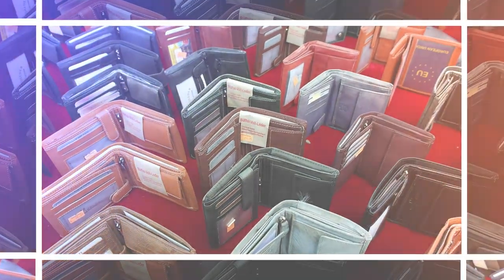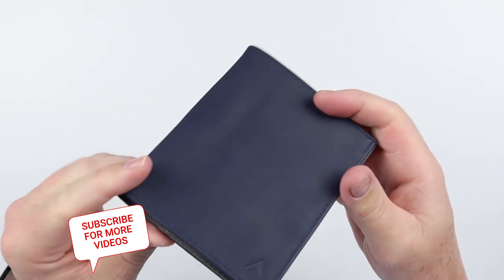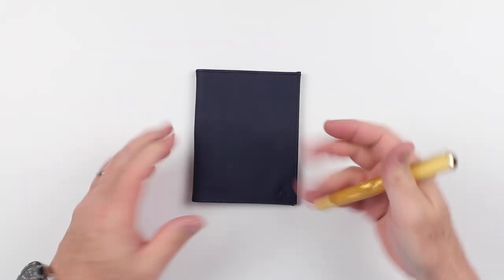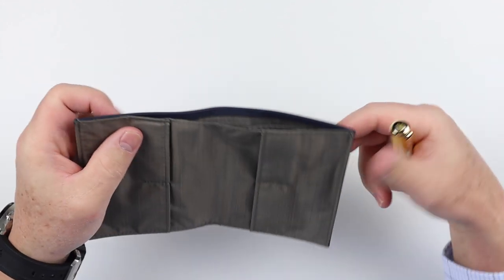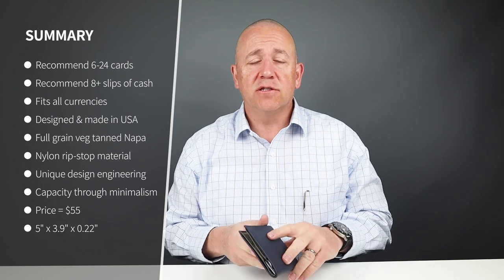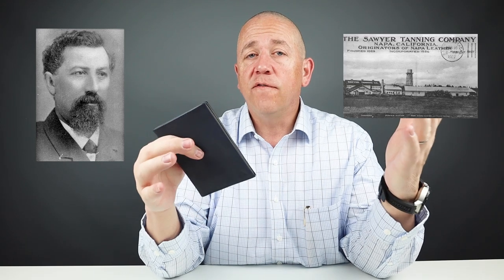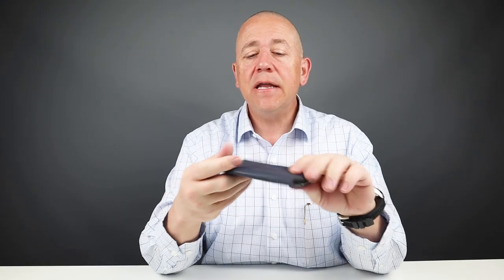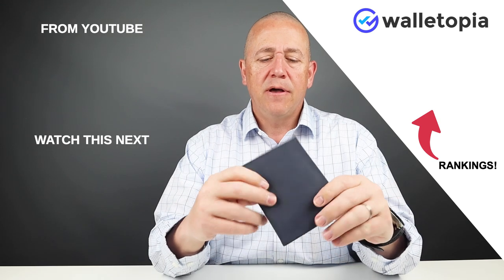Allett Leather Original wallet, can high capacity equal thinness!??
The mystical nature of the Allett Leather Original wallet to take loads of cards and cash and make them disappear into a thin wallet is amazing.  Married with Napa leather on the outside, the design engineering of Allett again proves high capacity can equal thinness.

Citizen Chronograph Watch with Perpetual Calendar and Date, BL5400-52A
Pelikan Blue Pura P40

TIMESTAMPS:
Intro - 0:00
Unboxing - 00:39
Feature Review - 00:48
Measurement & Weight - 02:23
Card & Cash Insertion Test - 03:18
Review Summary/Detail - 04:08
Pricing - 06:38
Final Score - 07:15